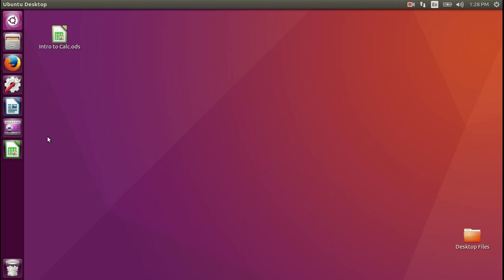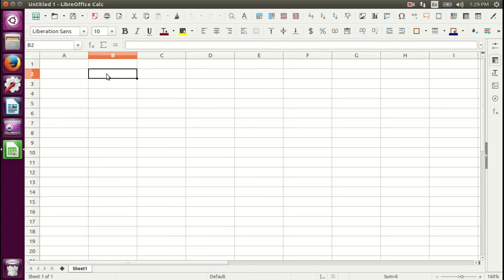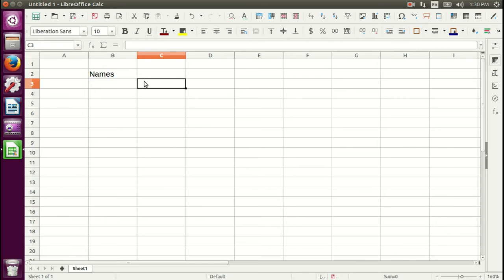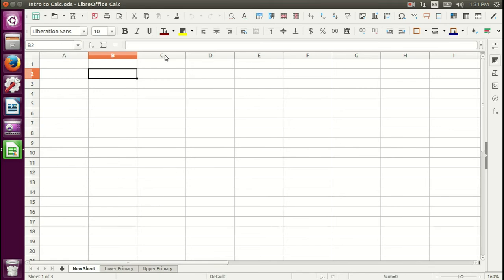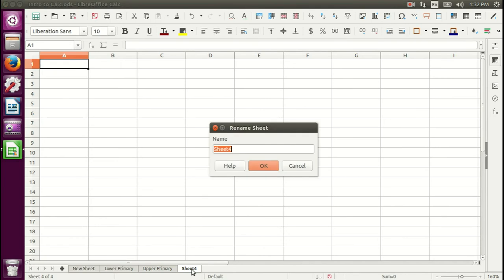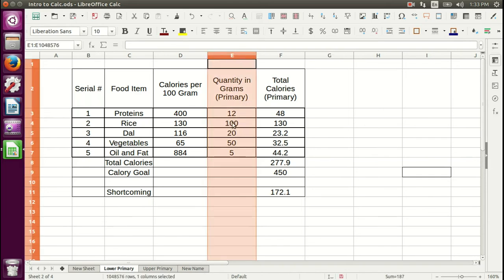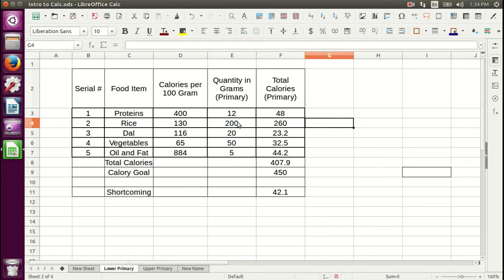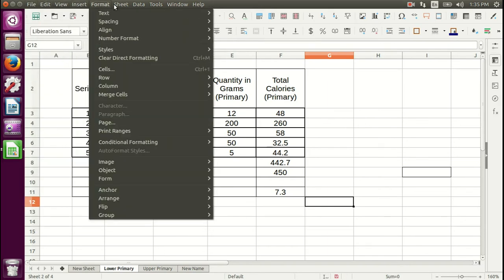Introduction to Spreadsheet